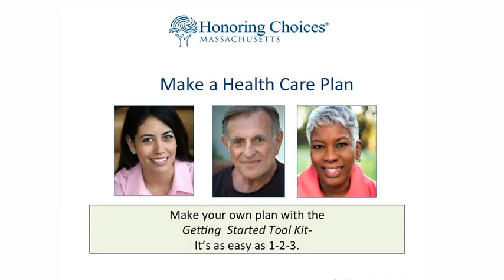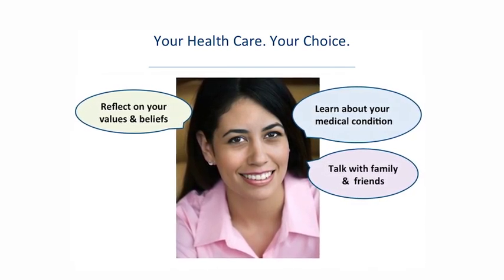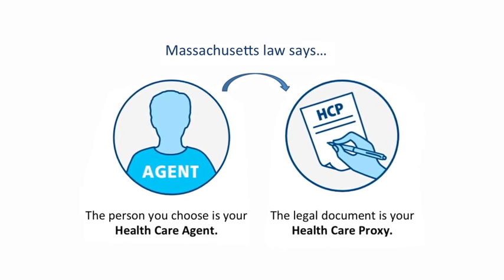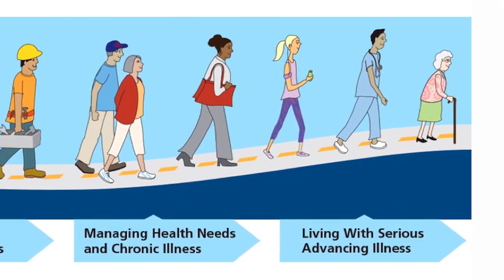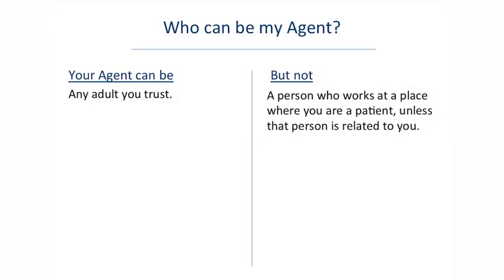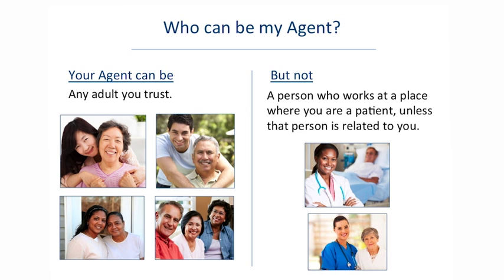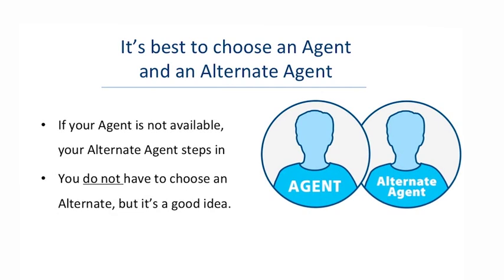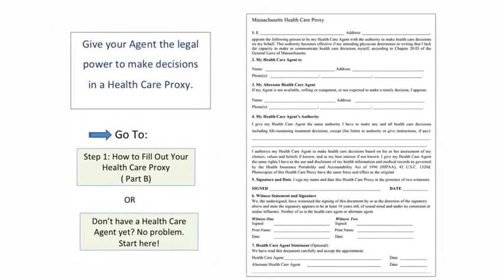Honoring Choices - Step 1 (Part 1)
How to Choose a Heath Care Agent. Learn who you can choose, what an Agent does, and when your Agent steps-in to get you care.